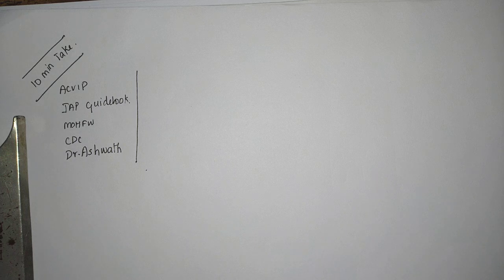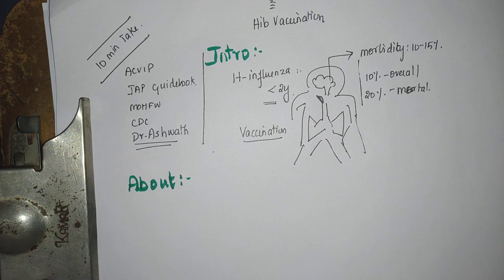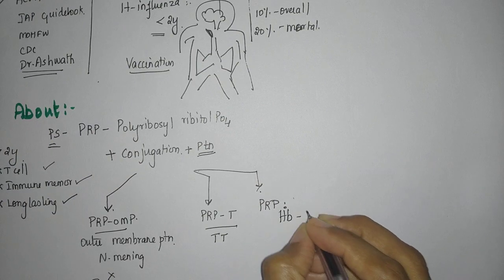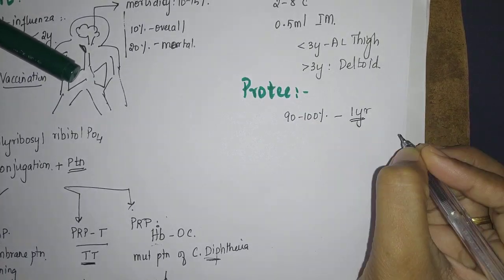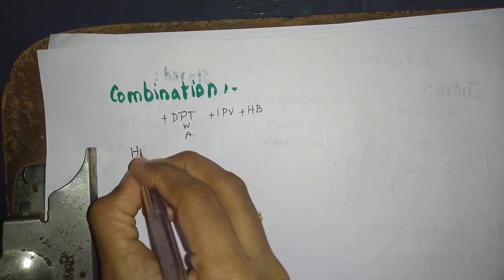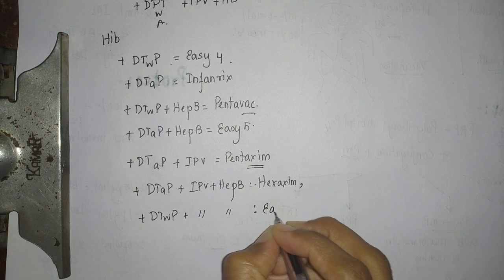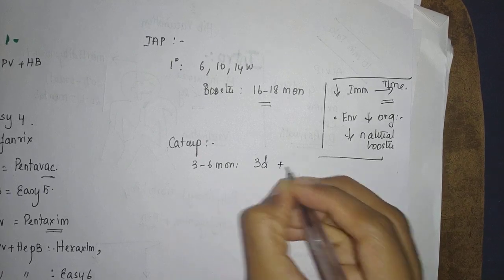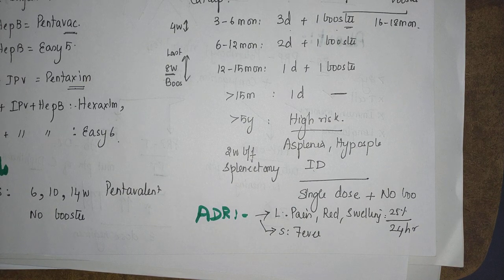10minute take on Hib Vaccination-MD/DCH/DNB exam preparation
Hope these lectures are helpful to you guys-All the best.
correction: there is some confusion in the trade names. for now,I request all of you to NOT take note about the trade names and just realise that there are subtle variation in the constituents. I'm genuinely sorry for the mistake. I'll ensure to minimise errors